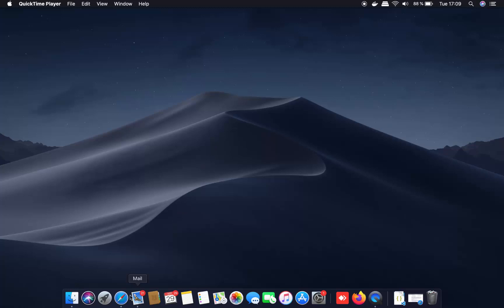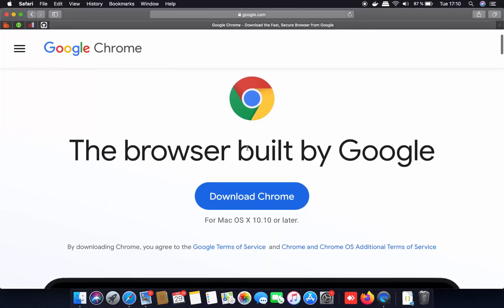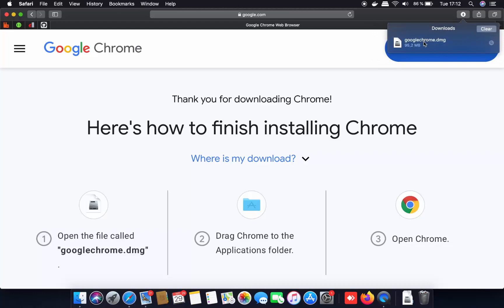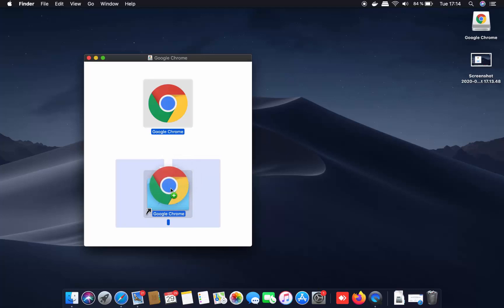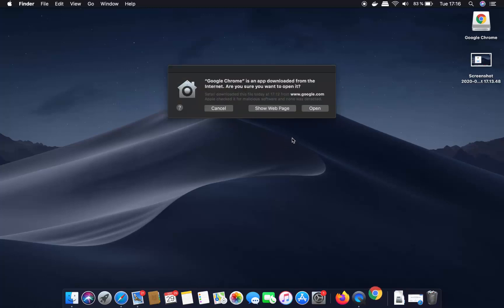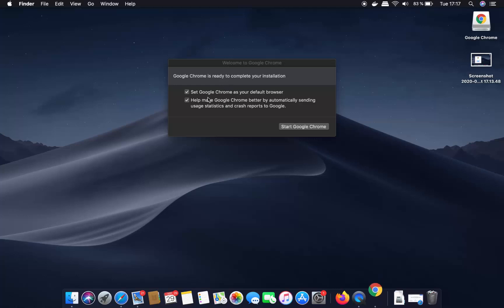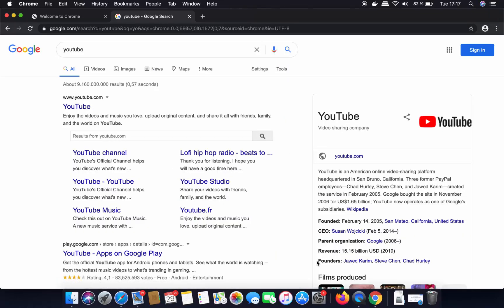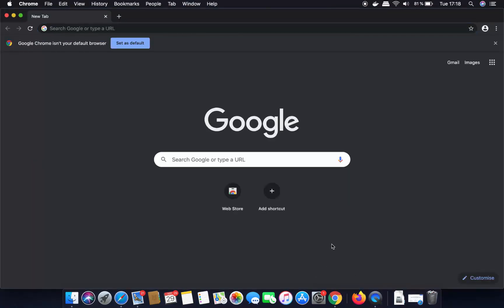How to Install Google Chrome On Mac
In this video we will see How to Download and Install Google Chrome on macOS Laptop or notebook. Google Chrome is a lightweight browser that is free to download for Windows, Mac OS X, Linux, Android, and iOS. Follow this guide to get it downloaded and installed on your system of choice. How to Download and Install Google Chrome. Google Chrome is a lightweight browser that is free to download for Windows, Mac OS X, Linux, Android, and iOS. Follow this guide to get it downloaded and installed on your system of choice.

MacBook Air,  MacBook Pro, iMac, iMac Pro, Mac mini, Catalina